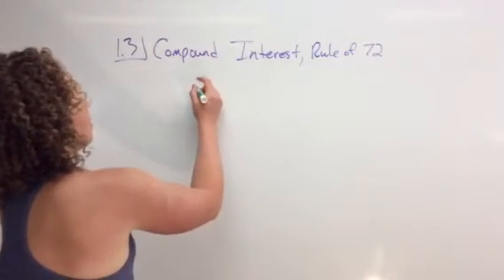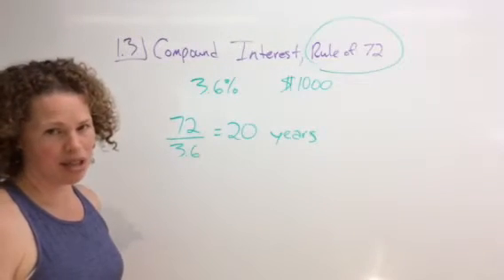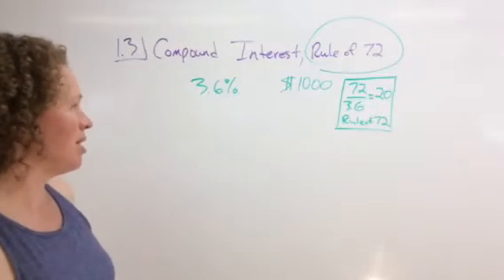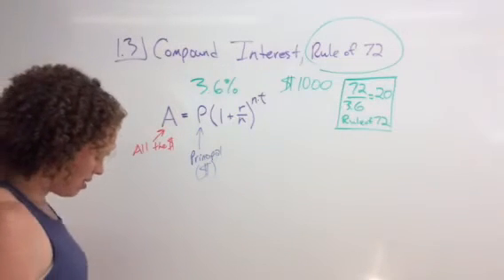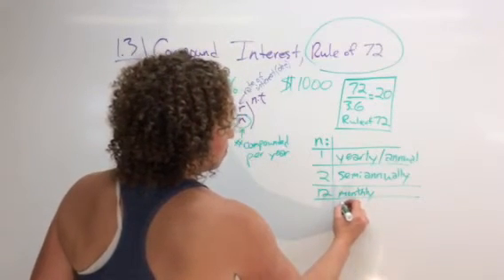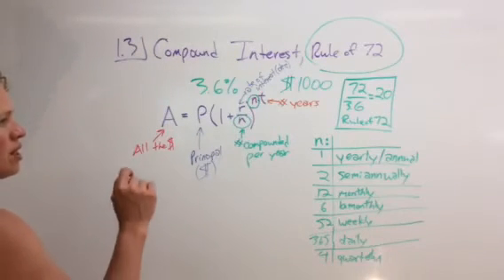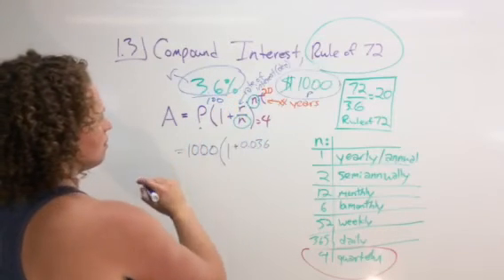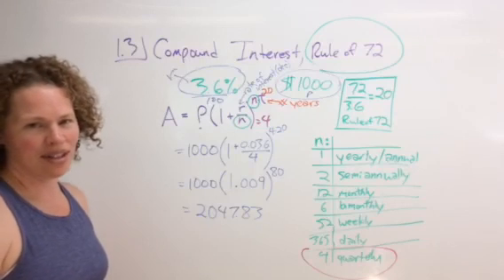Compound interest and the rule of 72